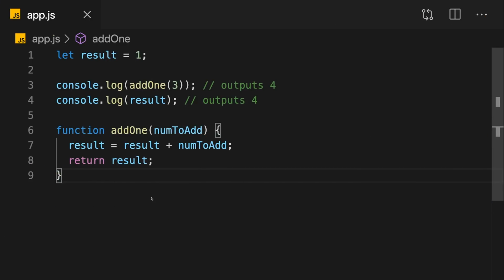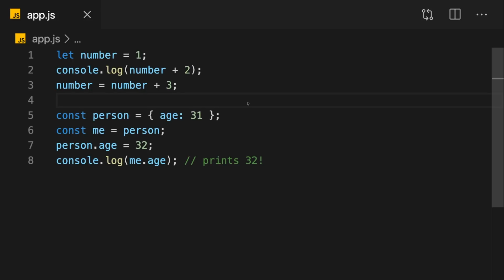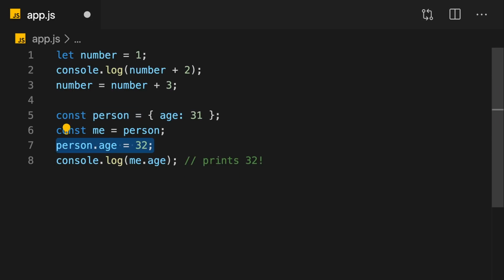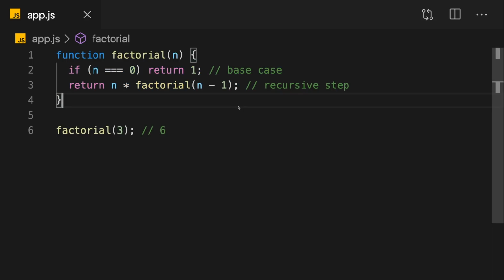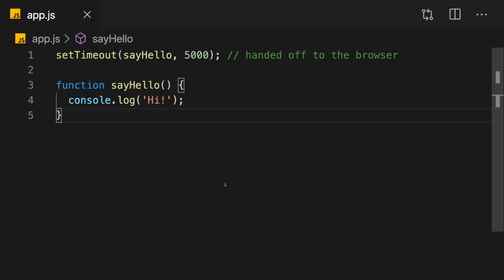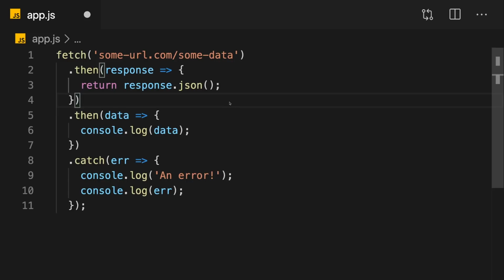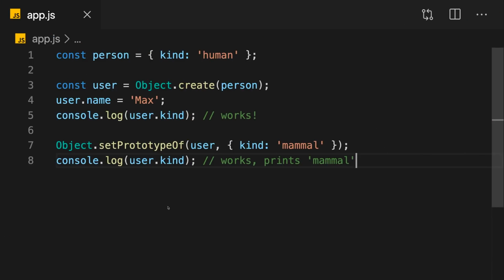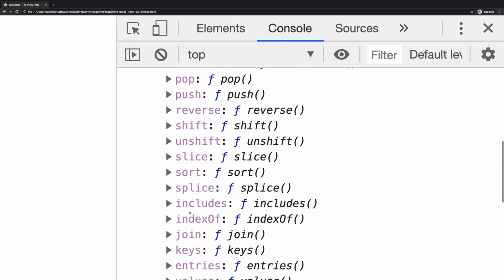Making Sense of the Tricky Parts of JavaScript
JavaScript is amazing but JavaScript also can be tricky. There are concepts like "this", prototypes, scope, hoisting, closures, recursion and many more that can be confusing. Let's explore those "weird parts".

Want the written form? Here's the article for the video